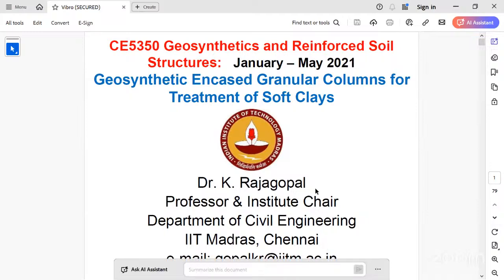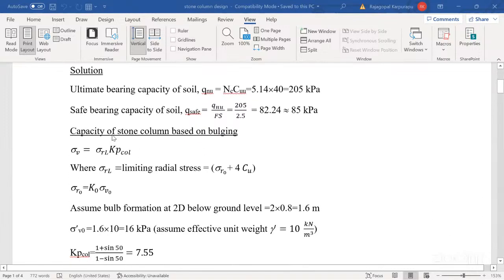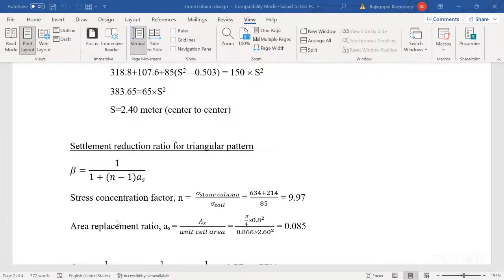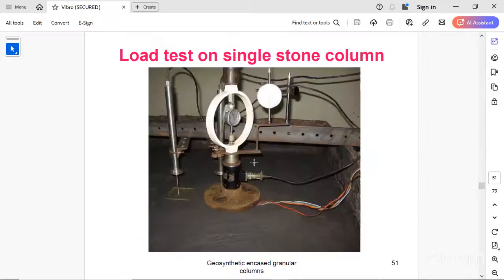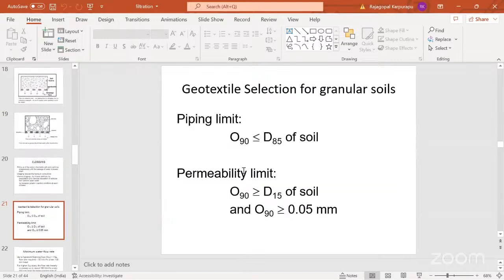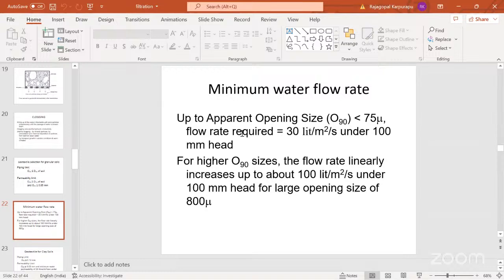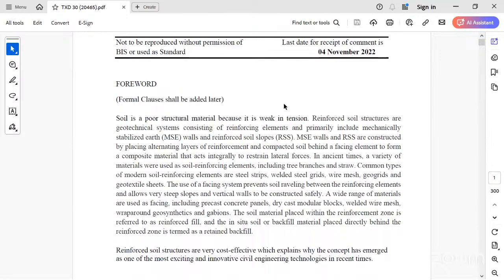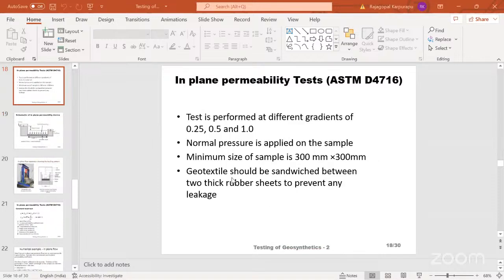Geosynthetics And Reinforced Soil Structures